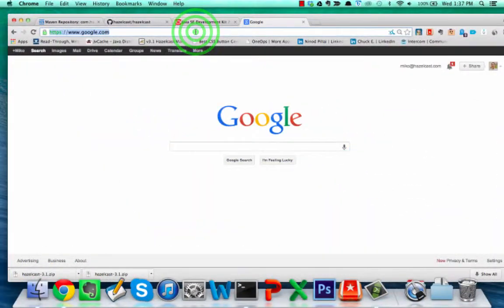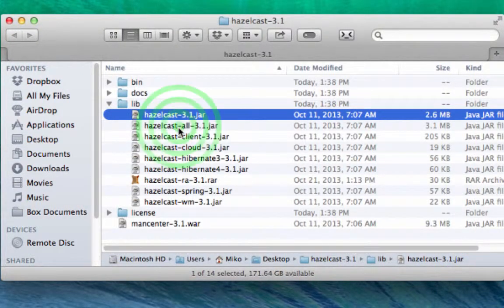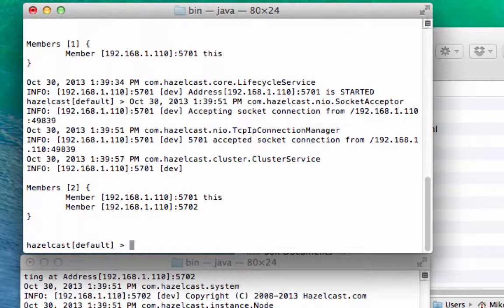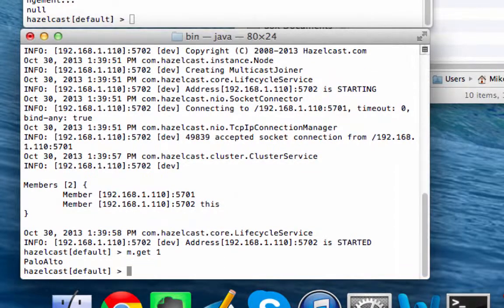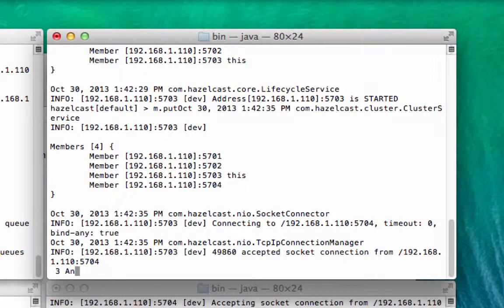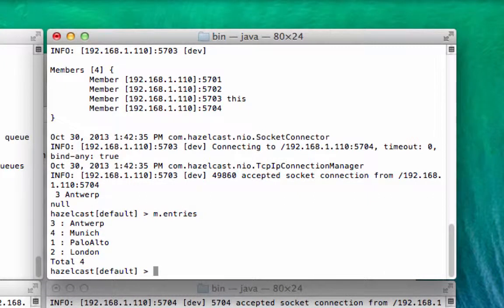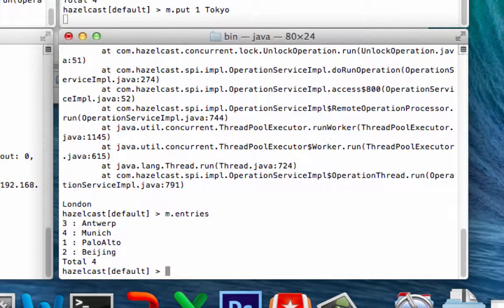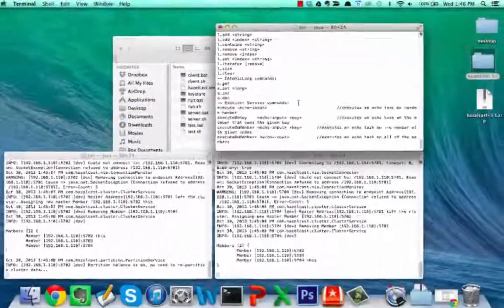HazelcastStart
Getting started with Hazelcast. This video walks you through download and setting up of Hazelcast and playing around with your first distributed data structures using a Test App.